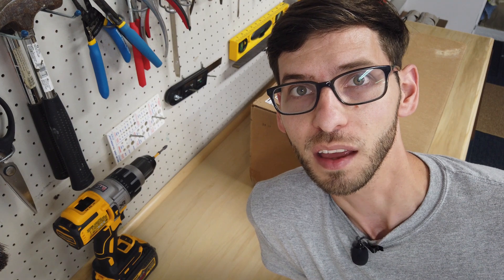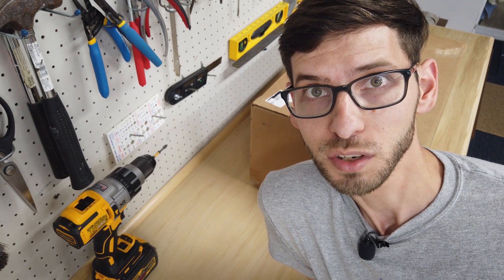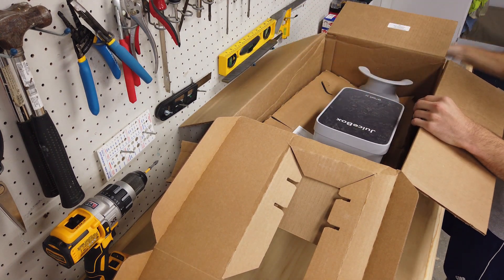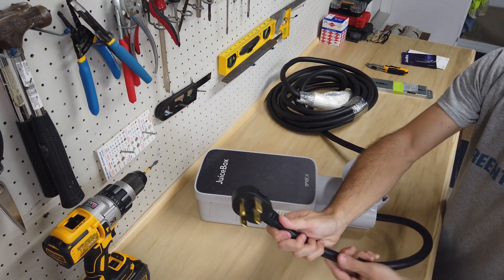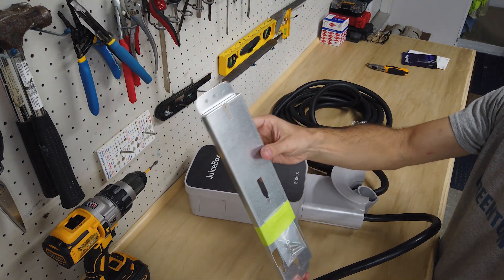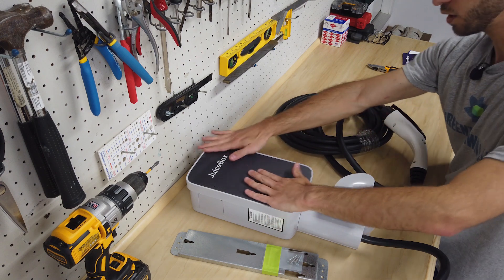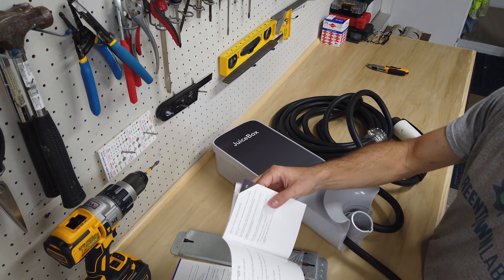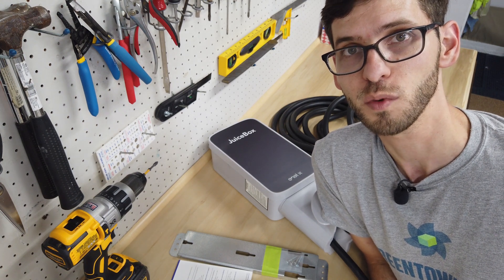Enel X JuiceBox Level 2 EV Charger Unboxing and First Impressions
In this video series we take a look at the Enel X JuiceBox Level 2 EV Charger which can charge your electric vehicle up to 9x faster than a standard Level 1 wall outlet charger. In this unboxing and first impressions video we take a look at the packaging and everything that comes in the box.

☑️ Product Specs ☑️
Voltage: 240V
Amperage: 32A or 40A or 48A Models Available
Power Output: 7.7kW or 9.6kW or 11.5kW
Charging Standard: J1772 Plug (NEMA 14-50 or Hardwire)
Cable Length: 25ft
Wireless Connection: Yes, Via Mobile App

☑️ CHECK CHARGEPOINT LATEST PRICING ☑️
Enel X JuiceBox 32